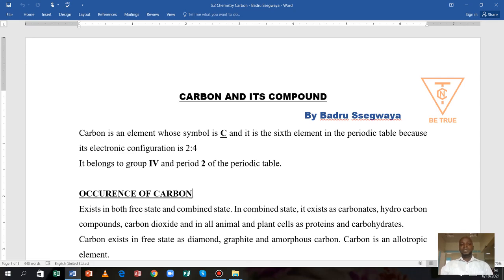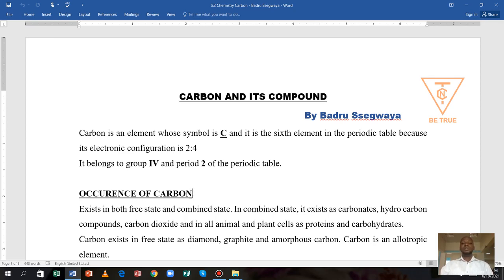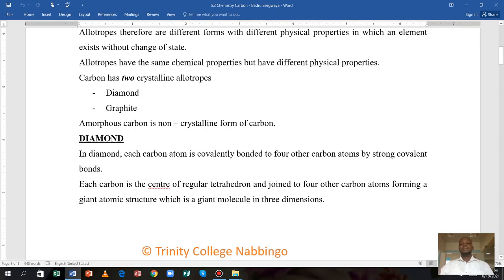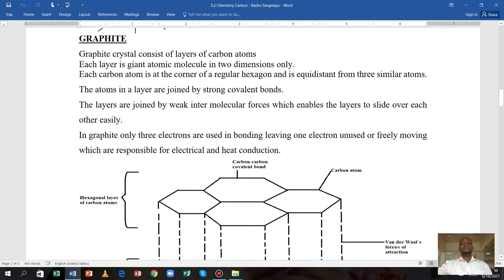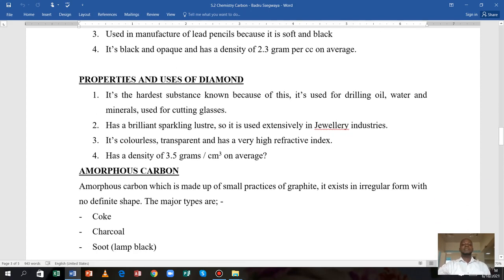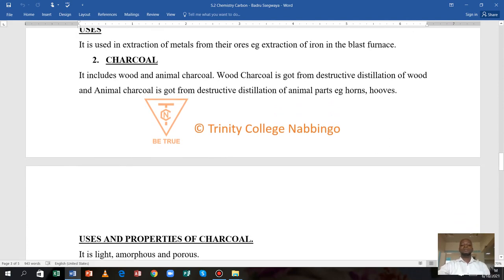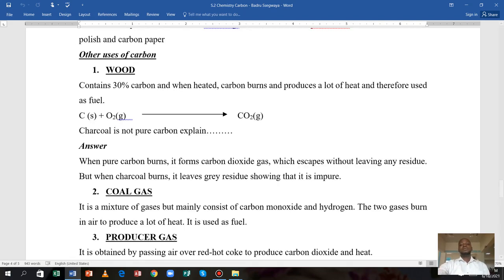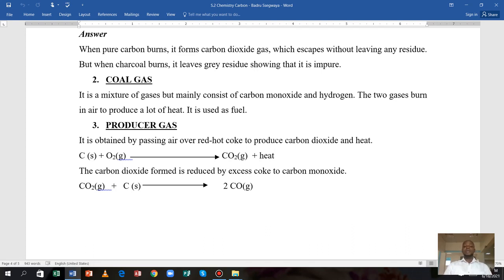Carbon - Badru Ssegwaya